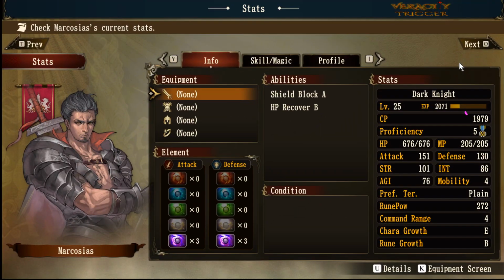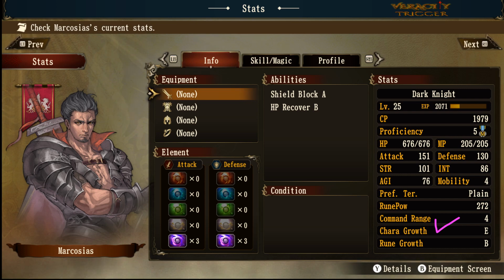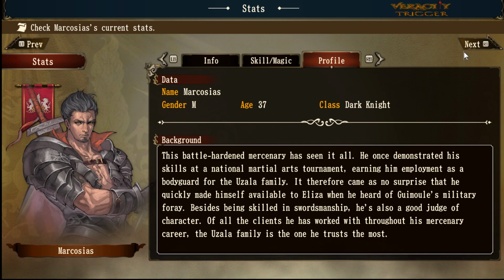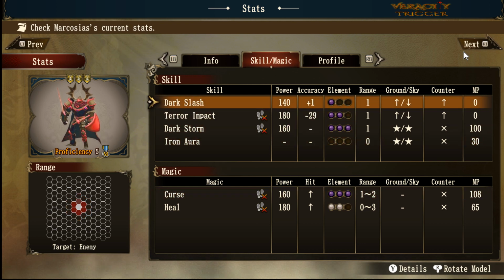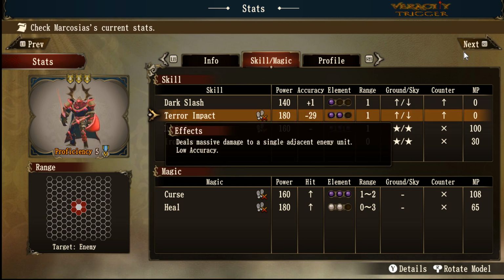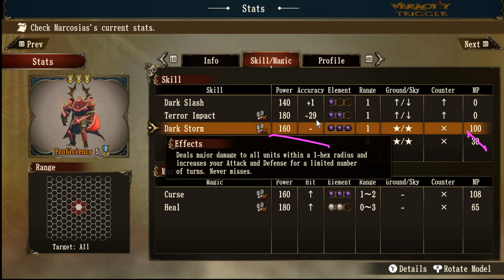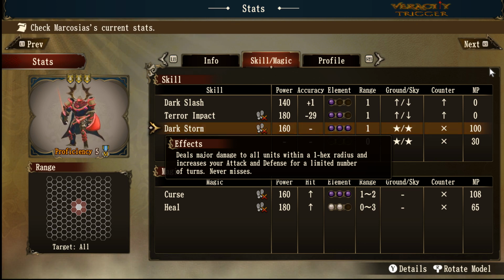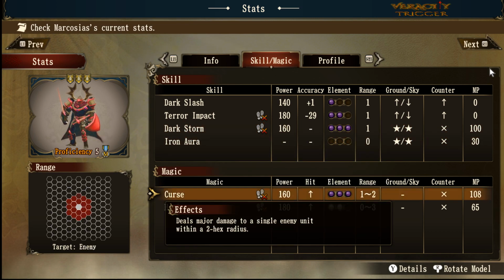Marcosias - Brigandine: The Legend of Runersia 🥇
A dark knight tank build who can hit the mark!

  Brigandine The Legend Of Runersia, Available NOW[ Rated T ]
🤠 VT